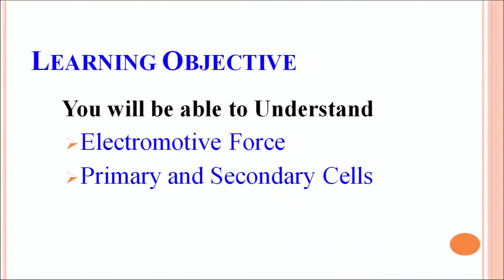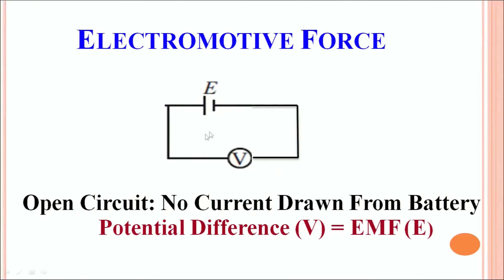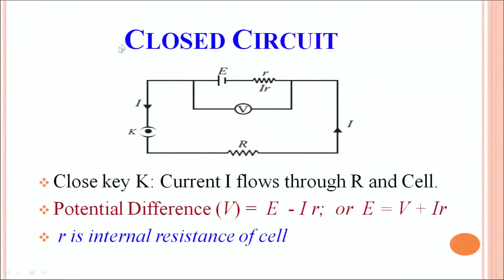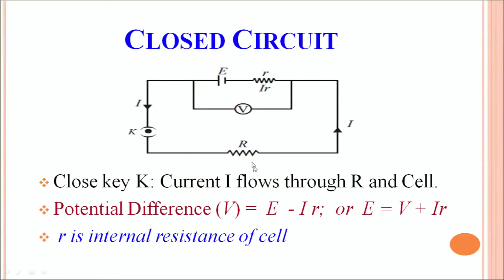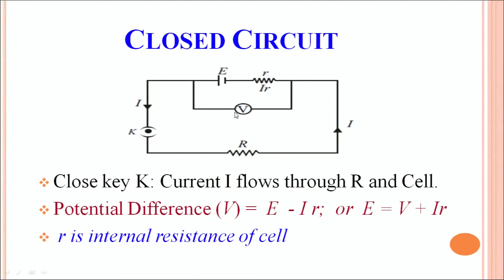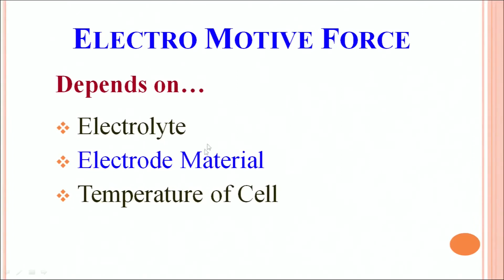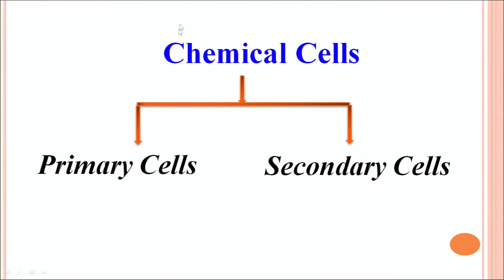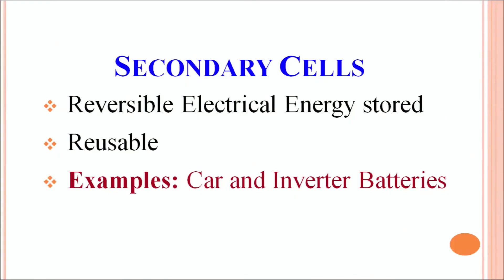NIOS Class 12 Physics (312): Lesson 17. Electric Current (Part 6: Electromotive Force)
Learn online the NIOS Class 12 Physics (312) subject lesson:
Lesson 17. Electric Current (Part 6:  Electromotive Force)

code: QfAom_xvJok